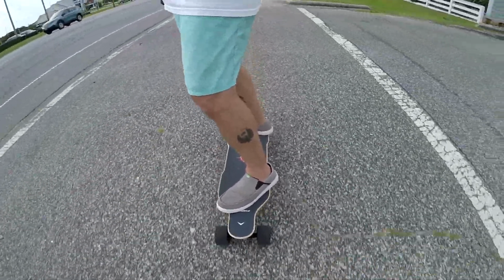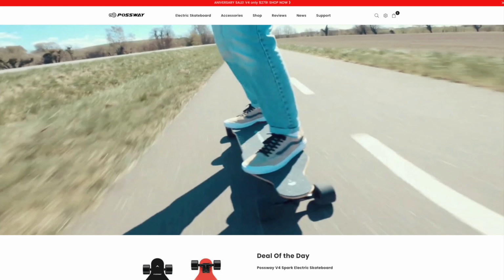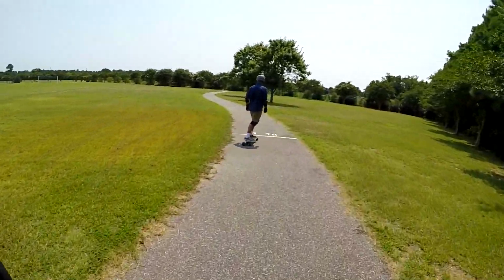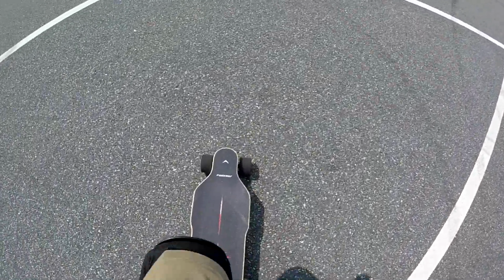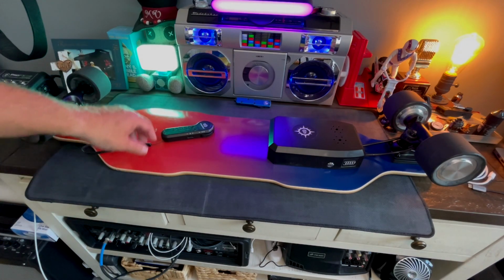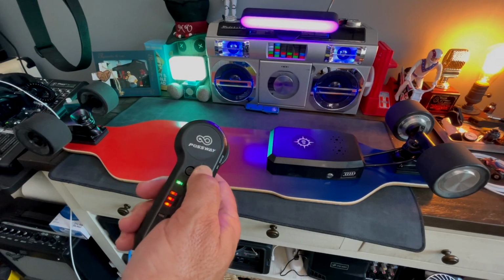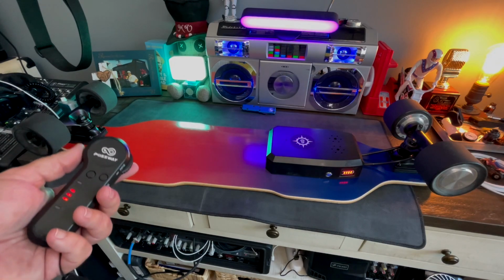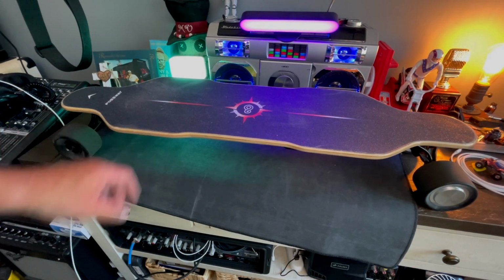POSSWAY V4 Electric Skateboard - Best Beginner Baord w/ Great Price!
Finally! Yea, it took me a while to get this one done. A couple crashes, waiting for pads, and learning how I want to film for these...all held me up a bit. But here we go...let's look at the Possway V4, and I'll give you a couple tips on how to get started with ESK8!

If you're interested in the Possway V4, it's currently on sale for only $279...which is a great price for this board! Typically something this good will cost at least $399 and up. Here's the link:

My plan is to expand a bit and include videos on some of my favorite electronics, e-mobility, and other interests here on the channel. Especially in light of the lack of new ecig products. New intro will be for these "other" videos, and I think we'll have a lot of fun with this stuff!

Thank you for your ongoing support of this channel!